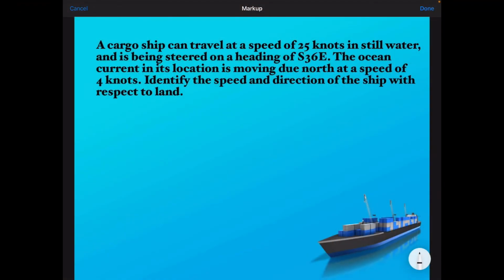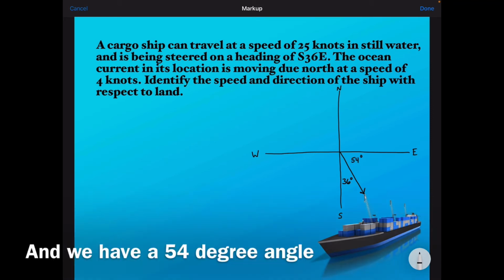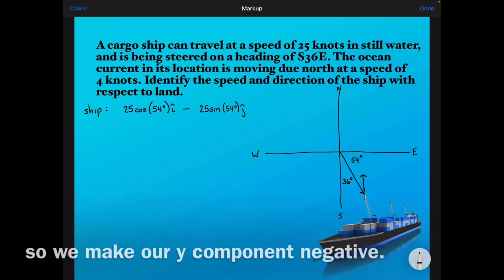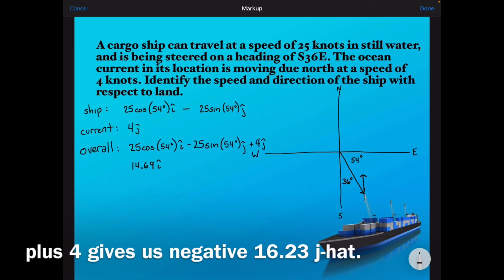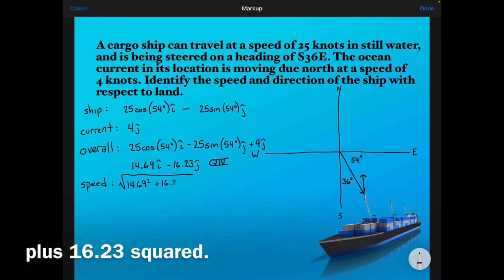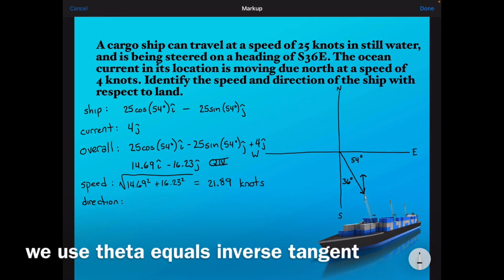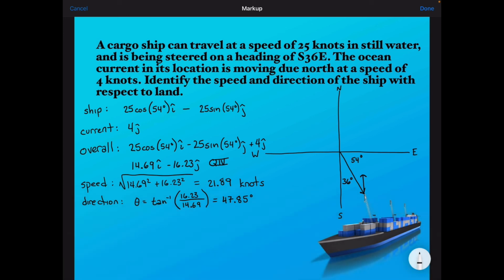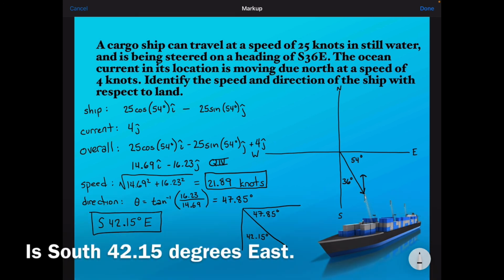Vector Applications- Ship in a Current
Using vectors to determine the true speed and direction of a ship, given the ship’s speed and heading in still water, and the ocean current.